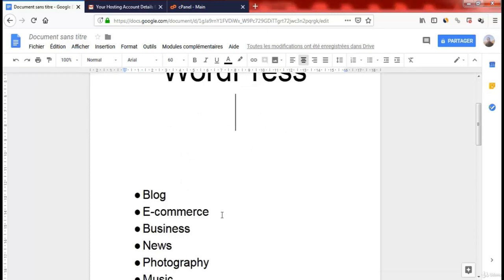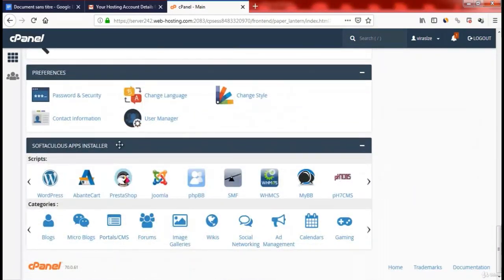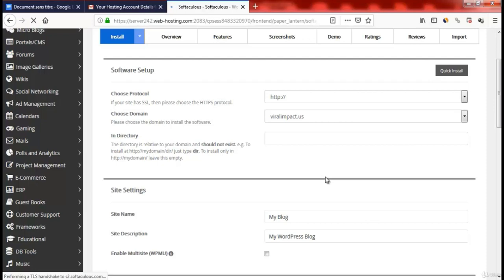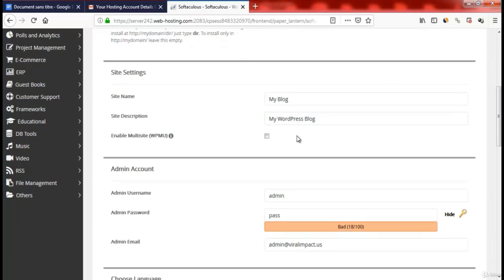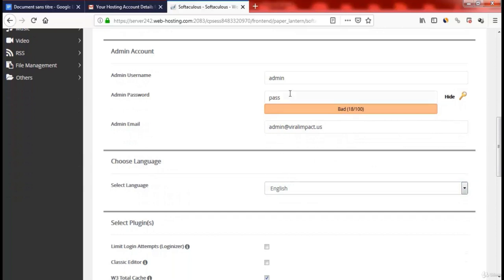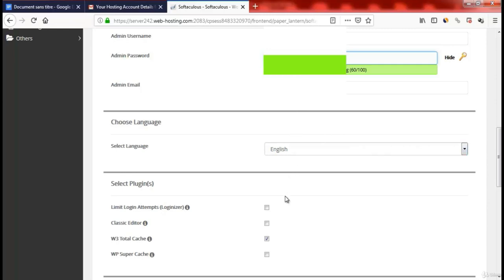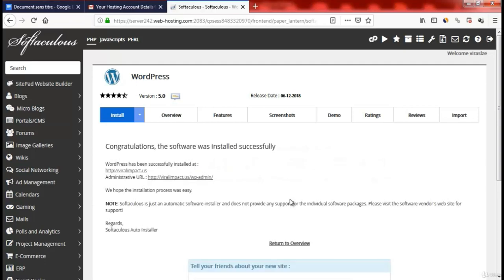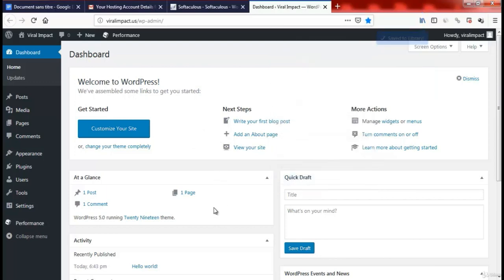How to Install WordPress. A Complete Guide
In this video, I will show you how to install WordPress, the most popular and powerful platform for creating websites. WordPress is free, open-source, and easy to use. You can use WordPress to create any kind of website, from blogs and portfolios to e-commerce and business sites.